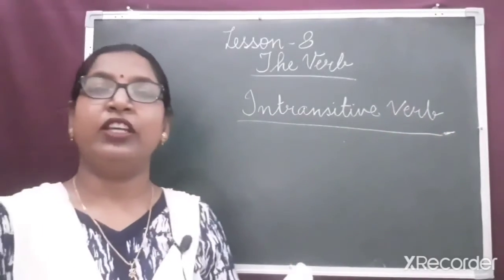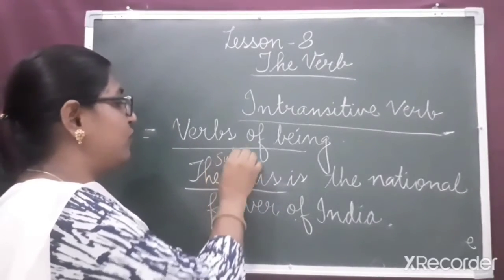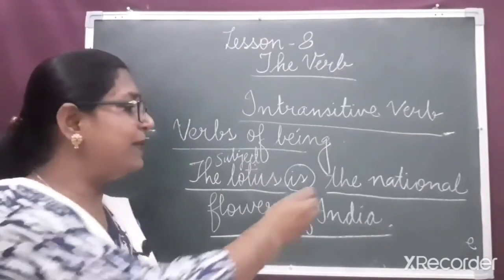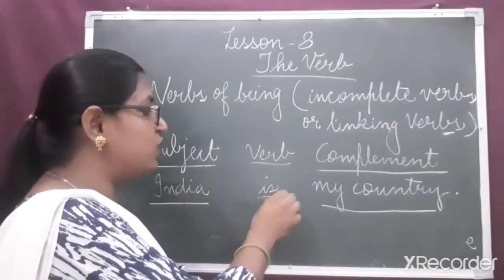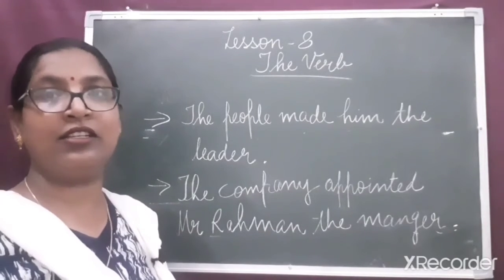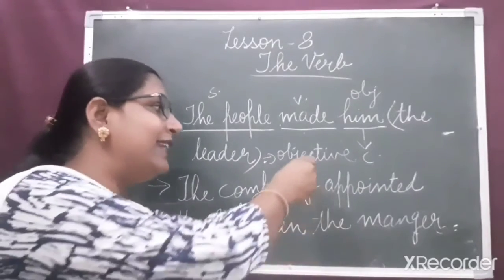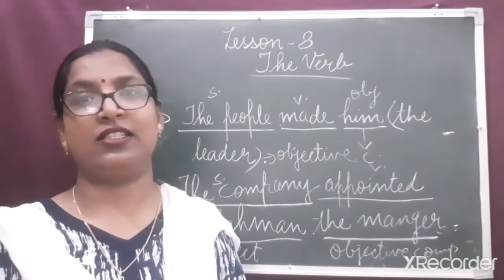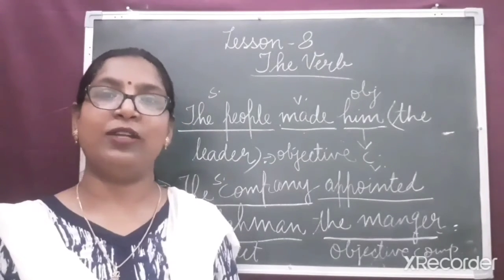Class - 6 The Verb Part - 2